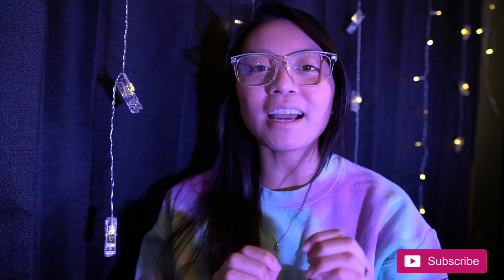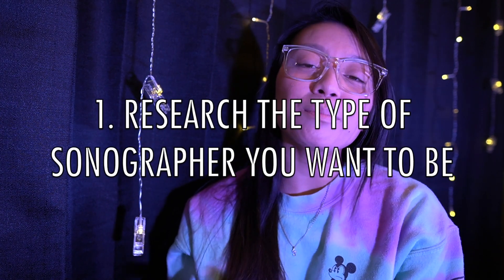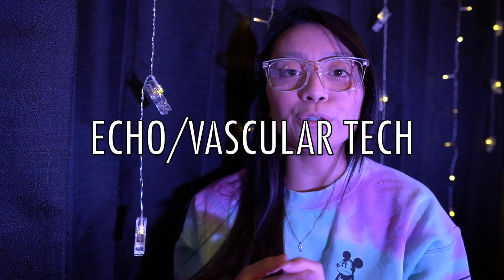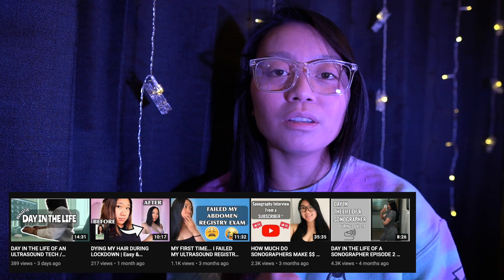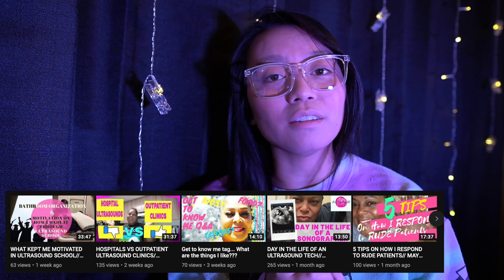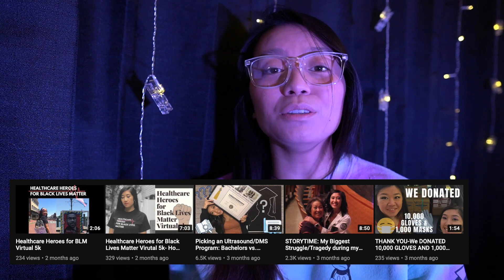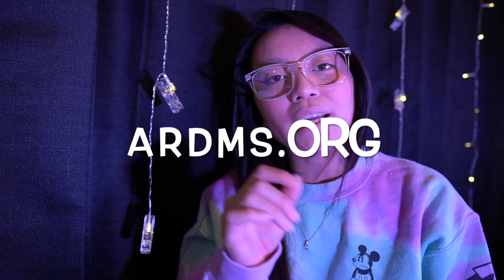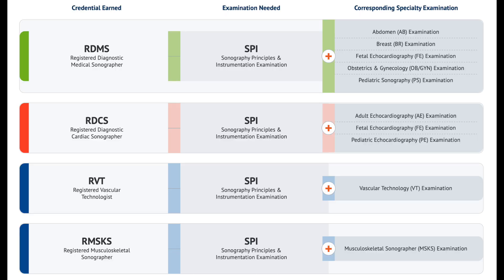How to become an Ultrasound Technologist (Sonographer) in 5 steps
How to become a sonographer/ultrasound tech in 5 steps

What's up my YouTube fam, and welcome back to the channel.
If you are new here, thank you SO MUCH for stopping by!
I create videos about ultrasound, Vegas, and Disney.

Today's video has been requested by MANY of you.
HOW to become a sonographer & WHERE you need to start.
Here are 5 steps that I have simplified so you can create a checklist so that you can reach your ultimate end goal of becoming an ultrasound technologist/sonographer.

(FUN fact in MY own opinion: The correct term is "ultrasound technologist" instead of 'ultrasound technician' and the "FANCIER" medical term is "sonographer." Give yourself more credit as you deserve to be called a "technologist." The terms are interchangeable, but many of us use ultrasound technologist/ sonographer. There's an ongoing debate about this... lol.)

5 STEPS TO BECOMING AN ULTRASOUND TECHNOLOGIST
1. Decide what kind of sonographer you want to be
2. Find a school that offers the correlating program
3. Take the classes/pre-reqs you need for the school/program
4. Apply for the program + complete it
5. Take your board exams

This video is a long one, but I promise it has USEFUL and HELPFUL information that you will NEED to know to get into this career field. It goes into detail of what you SHOULD do, what you can EXPECT, and little TIPS here and there that can help ENHANCE your journey to working in a great healthcare field. It is one that is rewarding, but initially VERY challenging to get into. With the right research, right mindset, and passion, you too, can find a career in ultrasound.

XOXO, Ges.

✨ TIME STAMPS:
[0:00] intro, hello everyone!
[1:18] *step number one* - echo/vascular vs general
[3:36] *step number two* - research your potential schools
[5:26] shout-outs to other sonographer youtubers
[6:45] *step number three* - attend the school + do pre-reqs
[7:48] *step number four* - apply to the ultrasound program | lab + clinical
[11:55] *step number five* - take your board exams
[12:55] ardms.org
[13:38] you are now a tech, apply for a job!
[14:18] quick recap of five steps
[14:45] my final thoughts, good luck, friends!

✨ SECRET fact:
You're probably wondering why I laugh silly or look the other direction sometimes. My boyfriend is in the room/ background for most of my videos and I get easily distracted or get embarrassed at times... lol. But that is why I look like that in some of the videos. SHOUT OUT to babes though for being my number one supporter in launching this channel. Okie, that's all.

-Ultrasound Review Book Abdomen + OBGYN

✨ Join my ultrasound community discord!

HOW TO BECOME AN ULTRASOUND TECH / ULTRASOUND TECHNOLOGIST / SONOGRAPHER